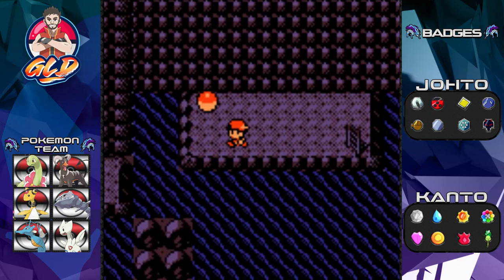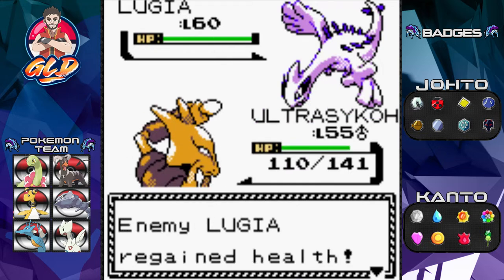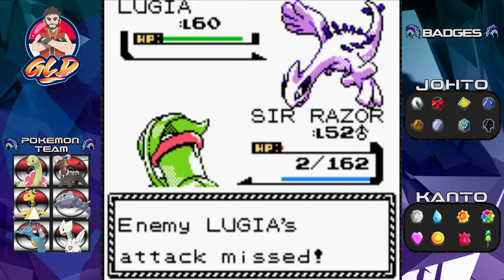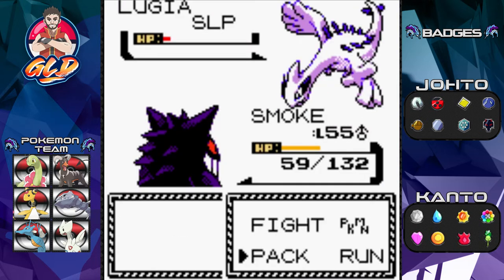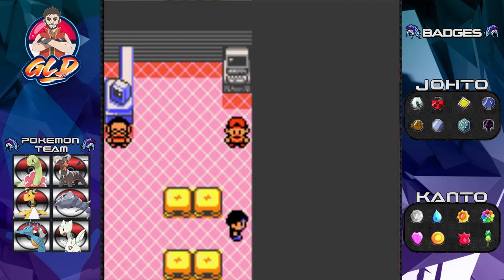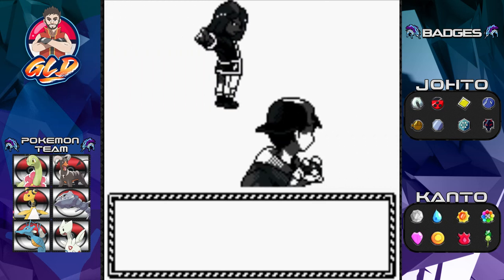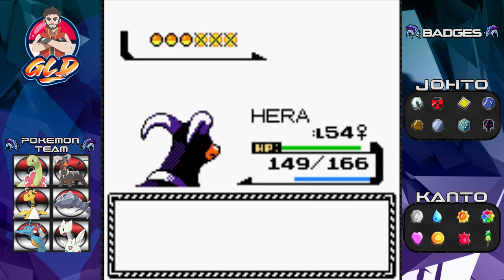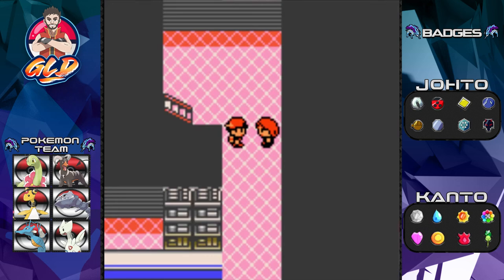Pokemon Crystal Walkthrough (2022) Part 68: Capturing Lugia!